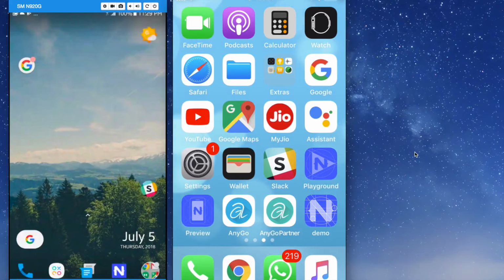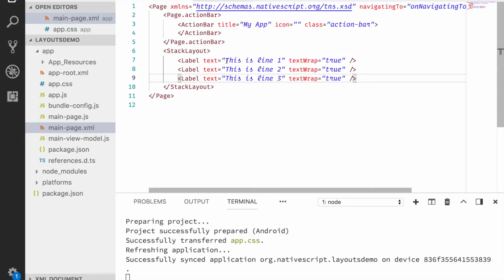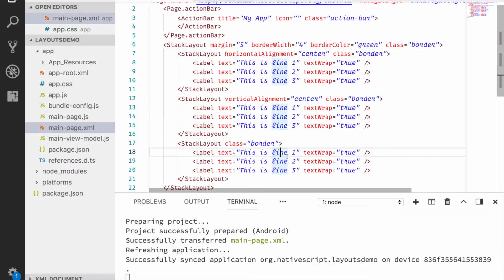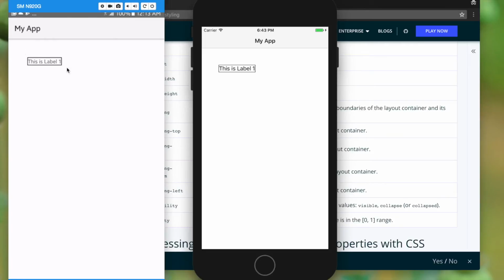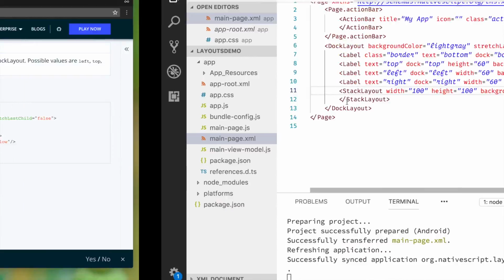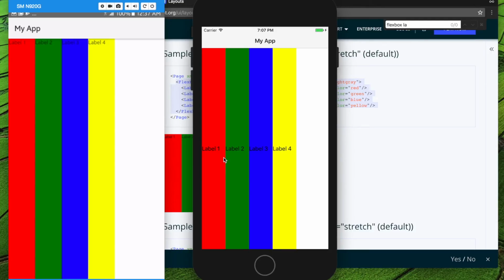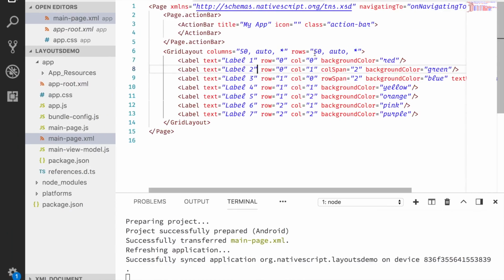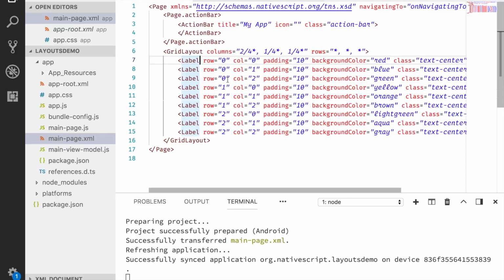Understanding NativeScript Layouts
This video was recorded when teaching NativeScript Ambassadors about NativeScript Layouts.

Time reference:
8:10     →   Stack Layout
29:37   →   Absolute Layout
35:40   →   Dock Layout
44:13   →   Wrap Layout
50:40   →   Flexbox Layout
58:46   →   Grid Layout

Useful Links:
- Interactive tutorial for learning NativeScript Layouts

- An article on NativeScript Layouts by @jenlooper

Have any doubts? Ask them in the comments below.

Passionate about implementing creative solutions for you.